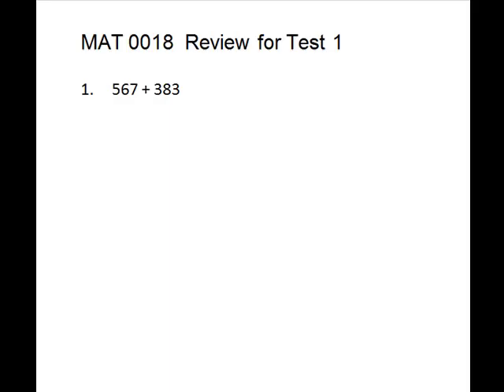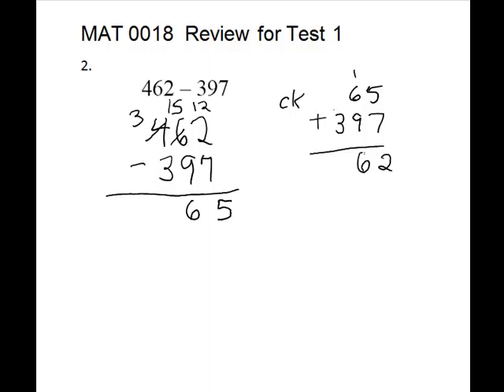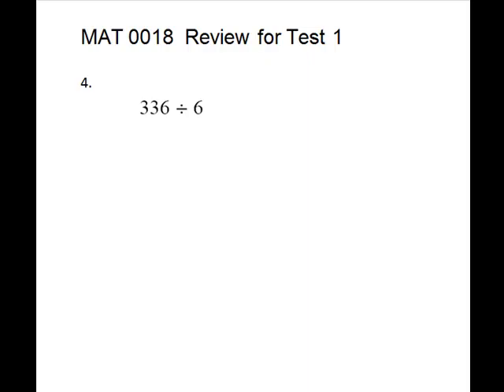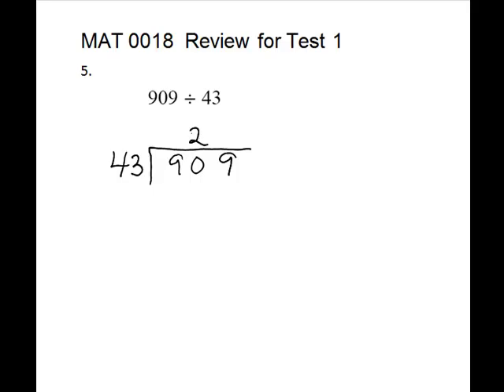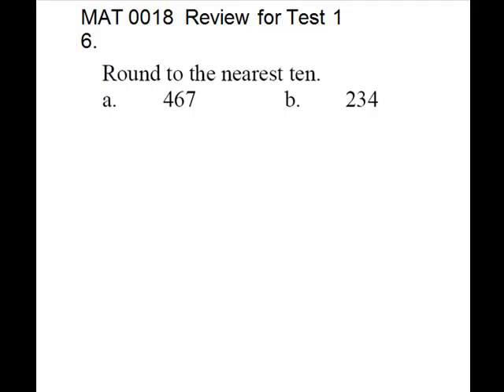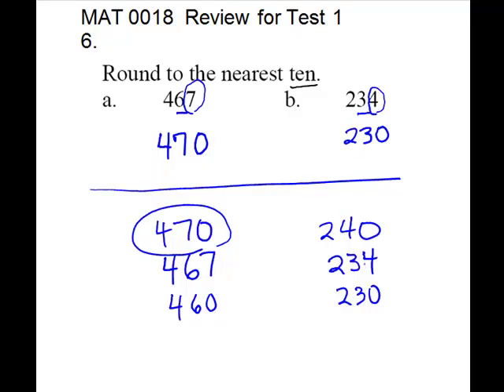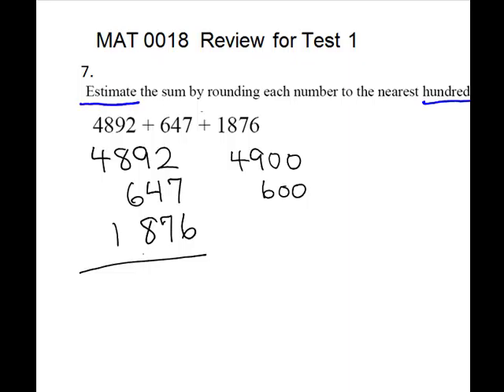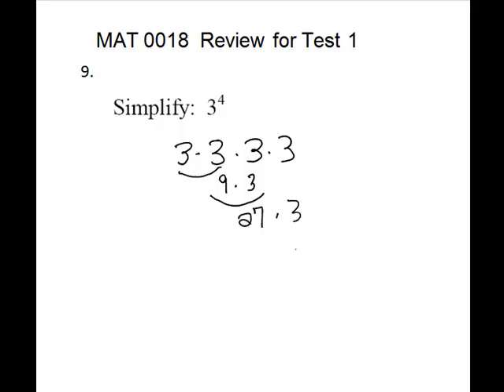MAT 0018 Review for Test 1 (1-9)